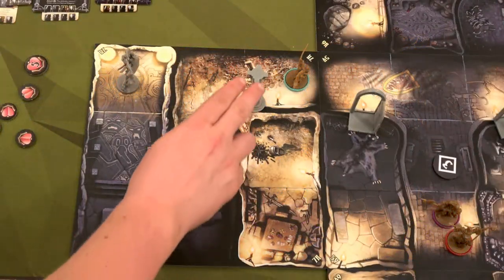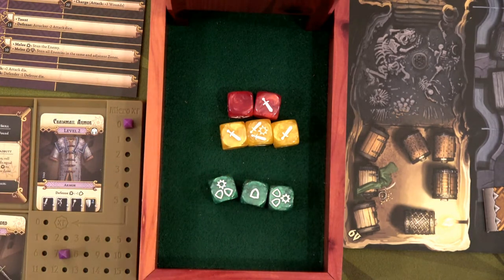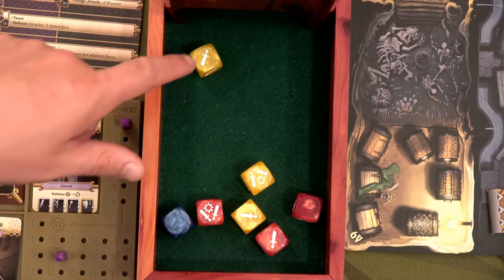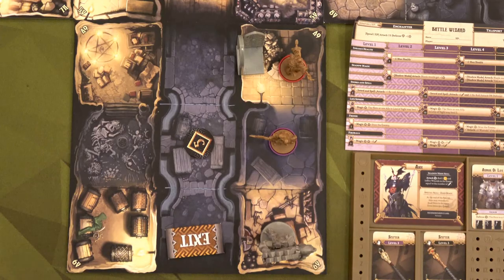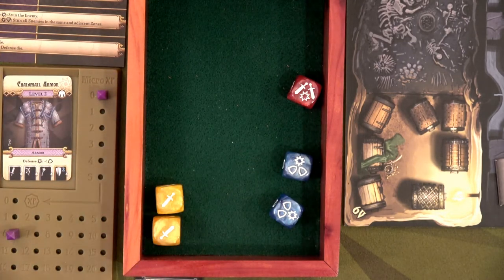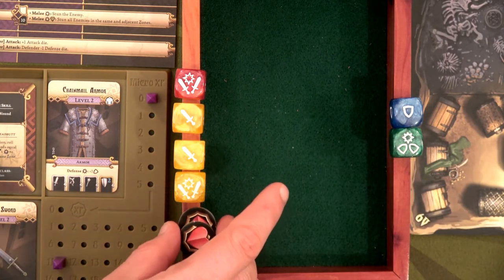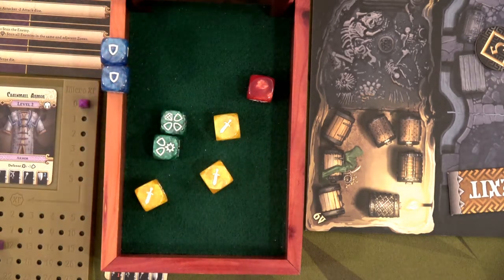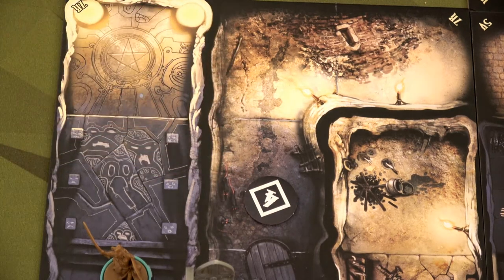Massive Darkness Quest 8: "The Conclusion": EP07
This saga of a game will finally come to a close.  In victory?  In defeat?  Check it out and you ill see! Thanks to all of those who watched this series!

Doug Herring: TBA